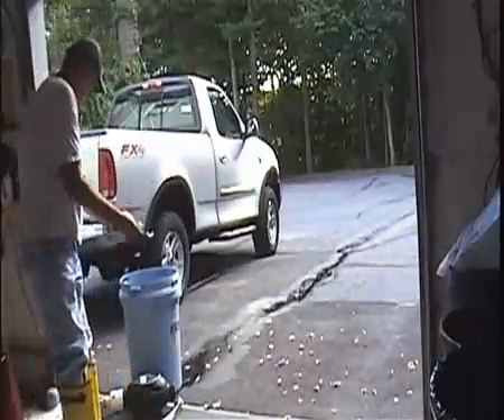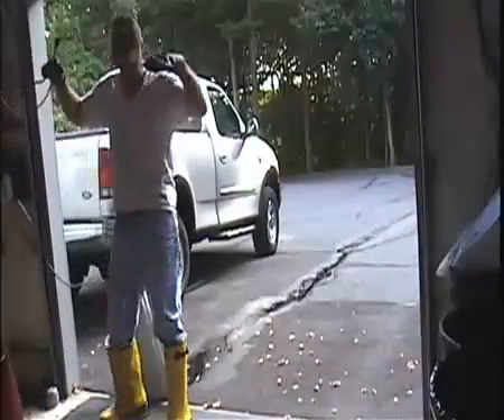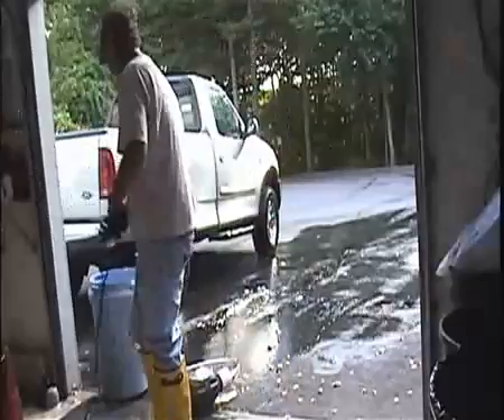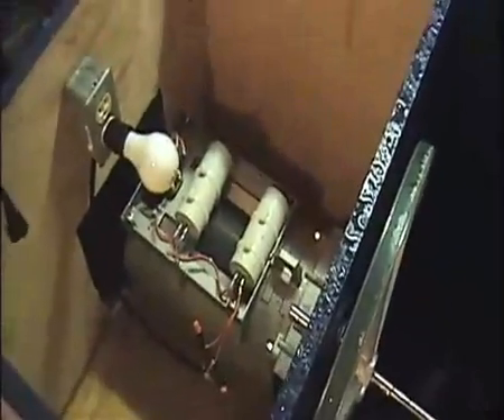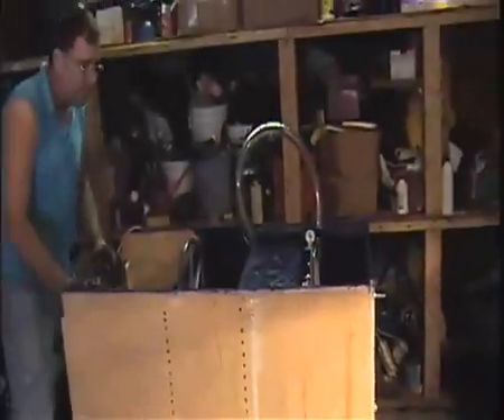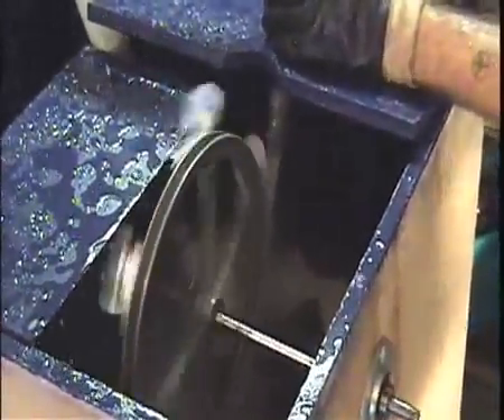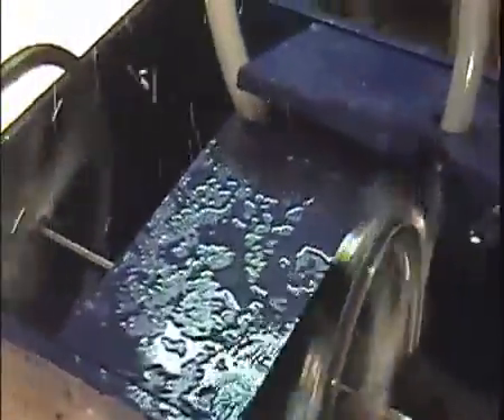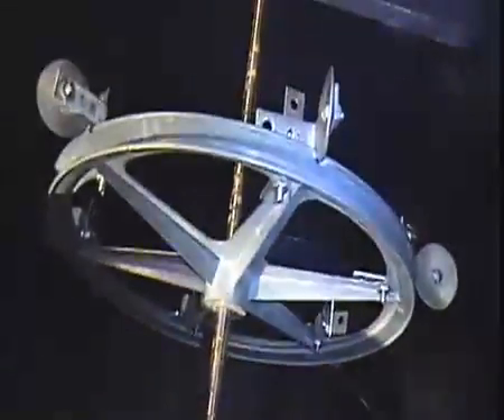Selfrunning free energy machine or misunderstanding